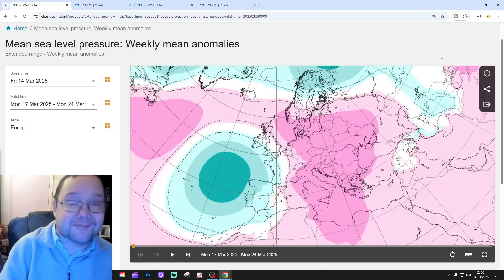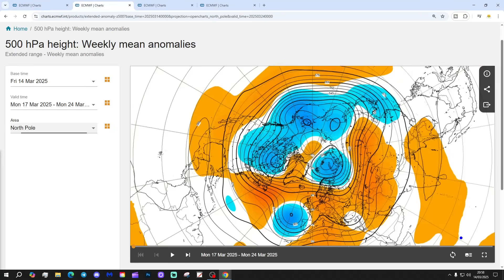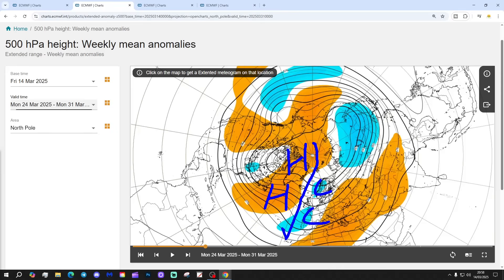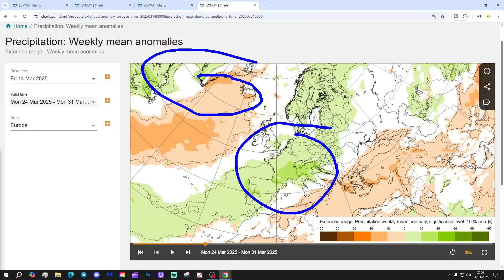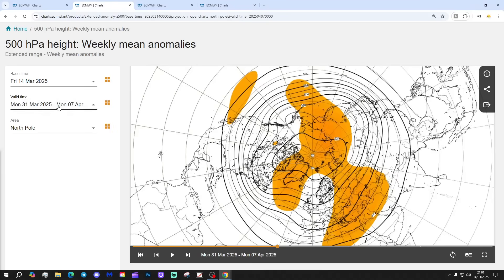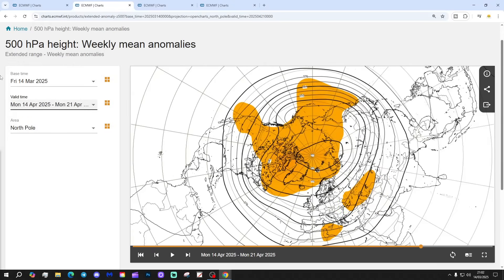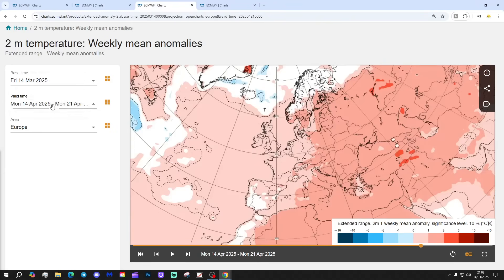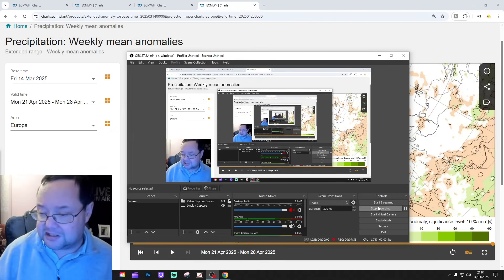ECMWF 42 Day Forecast: Blocking Signals Increasing For April???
This video forecast from the extended ECMWF model takes us from 17th March to 28th April 2025 and blocking signals are increasing for April...

💡  Video Credits: 💡

 💡 GWV Links: 💡